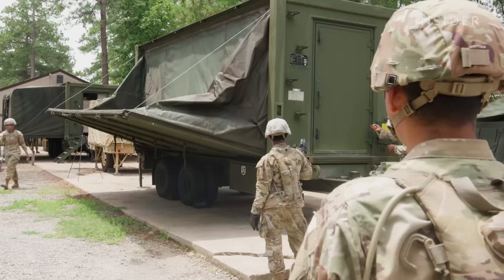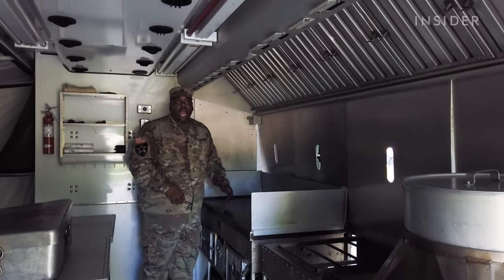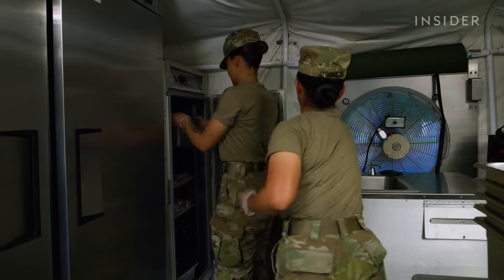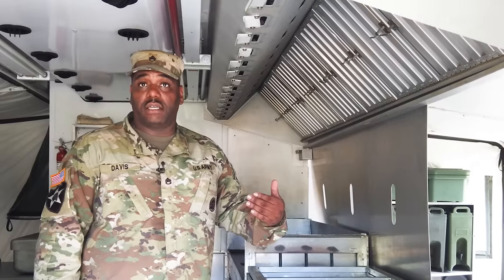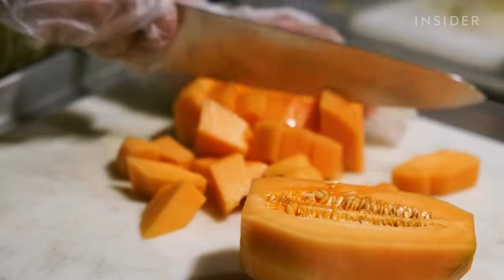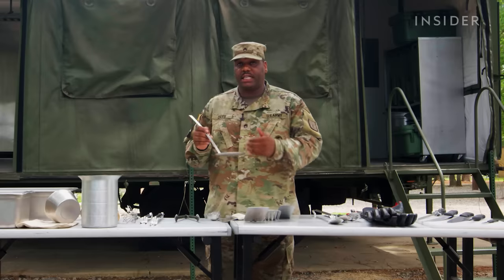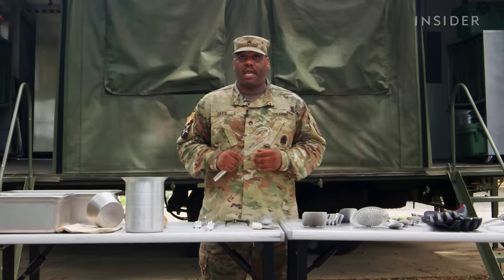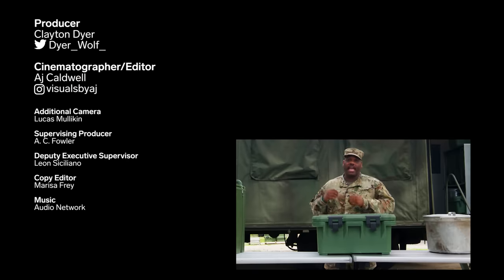Every Piece of Gear In An Army Cook's Mobile Field Kitchen | Loadout | Business Insider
A US Army Advanced Culinary Specialist breaks down every piece of gear used in the containerized kitchen or CK. The CK is equipped with an oven, griddle, refrigerator, and food warmer. Staff Sergeant Nicholas Davis explains how all the gear is used to prepare meals for soldiers.